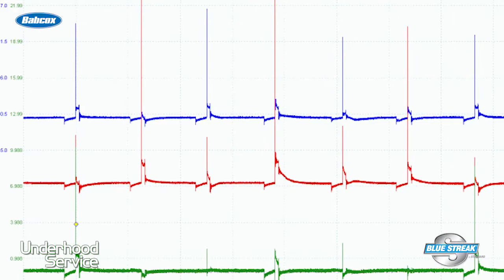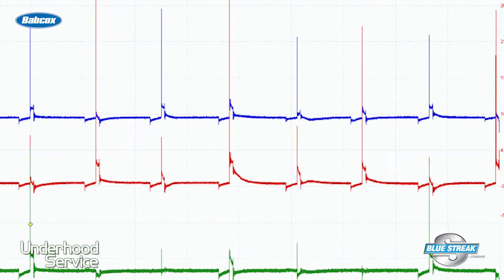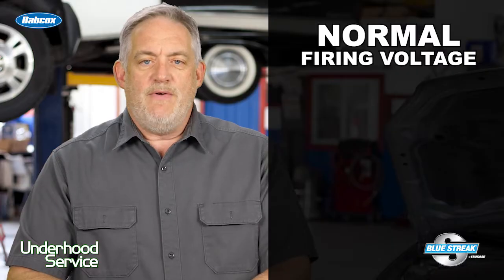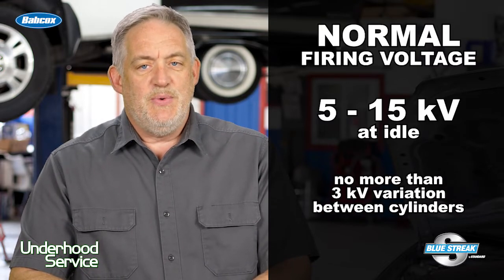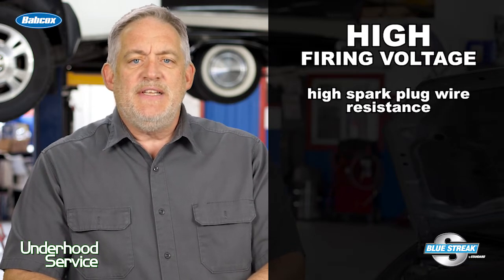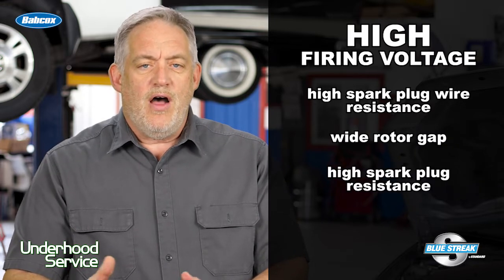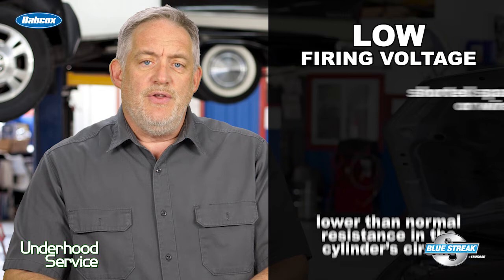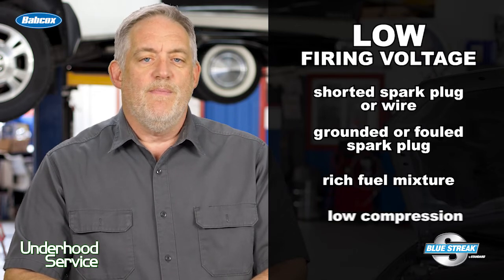Scope Current Ramp To Check Coil’s Secondary Circuit Function | Tech Minute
Access to secondary waveform testing is nearly impossible on some modern coil over plug ignition coils. But what if you need to check the secondary circuit function of the coil? The solution might be scoping the current ramp.